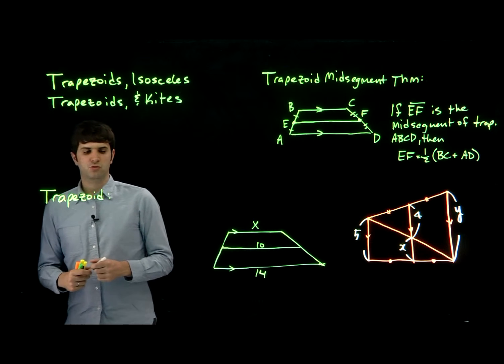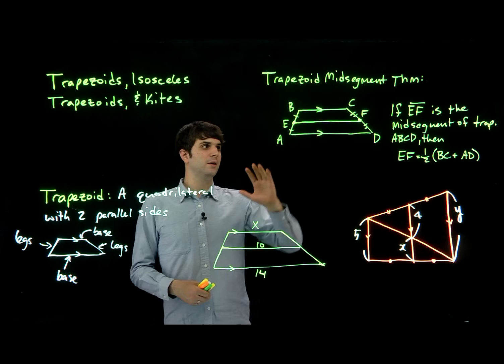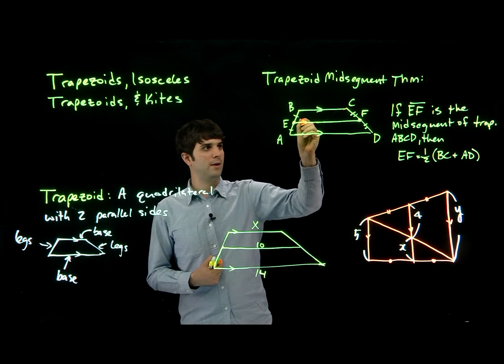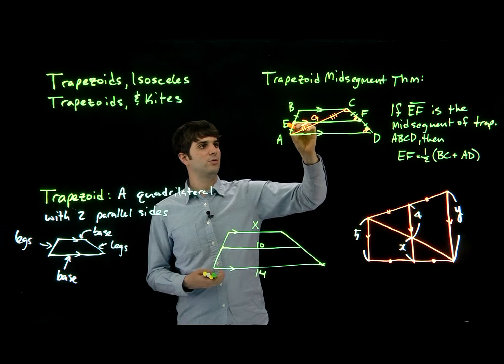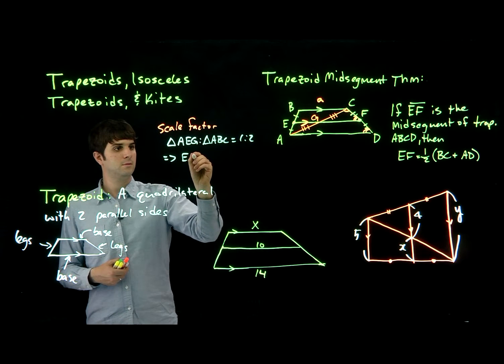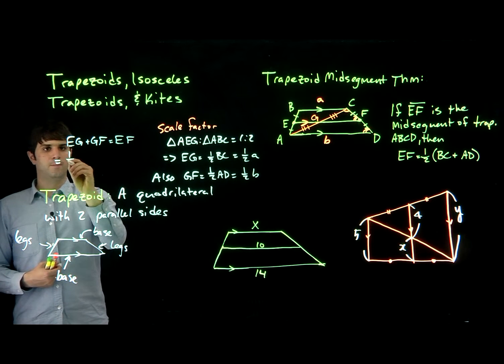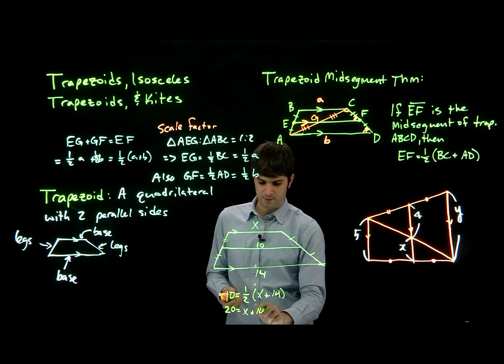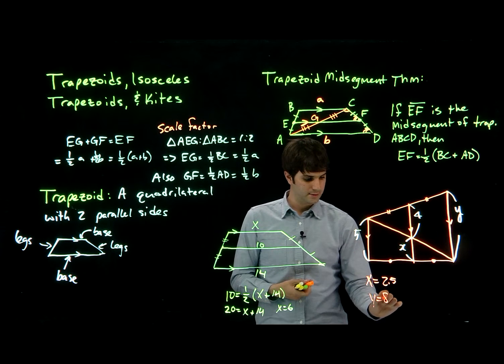3.3 Trapezoids,Isosceles trapezoid and Kites #1